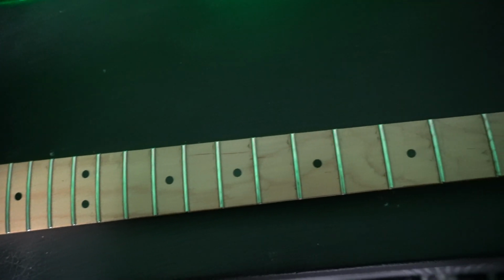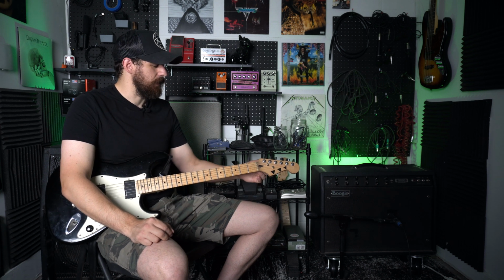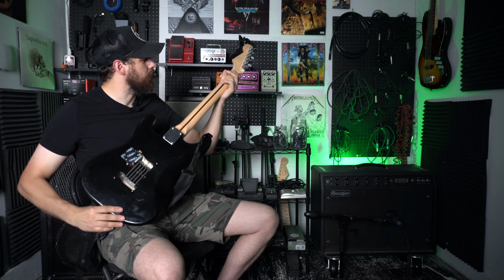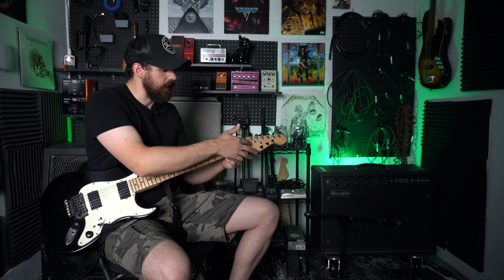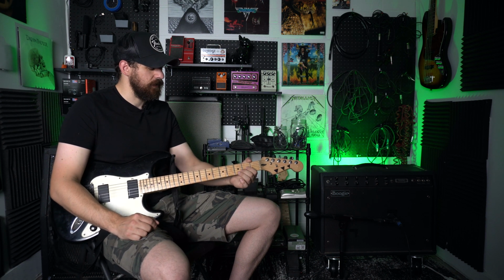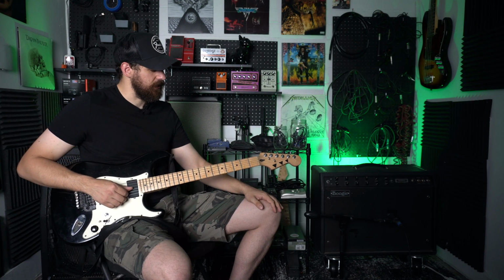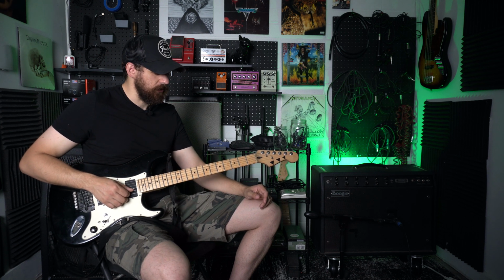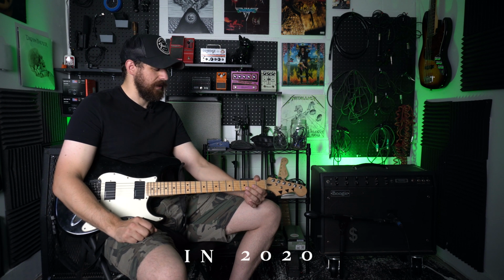What is an Awesome Cheap Strat Neck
So you're missing a neck for your guitar and you aren't exactly loaded at the moment, you probably are asking yourself what is an awesome cheap strat neck? What neck is solid as well as budget friendly? Mighty Mite makes some great necks for Strats as well as Teles and you can find them in many varieties depending on your tastes. They are also cheap, but not fall apart in your hands cheap. They build solid and well built necks for their price range. Your hunt for an awesome cheap strat neck ends here, get a Mighty Mite!